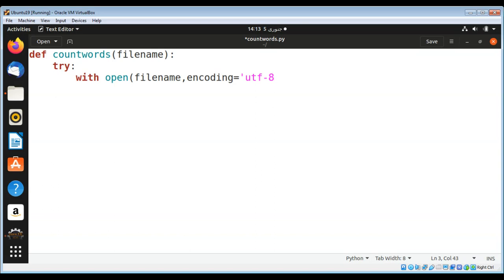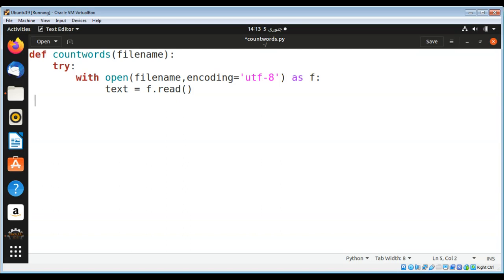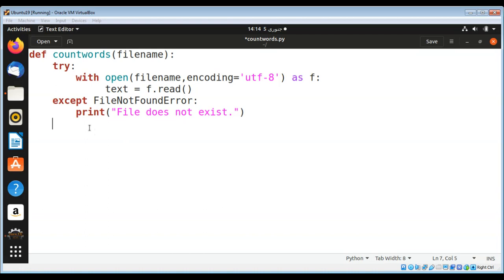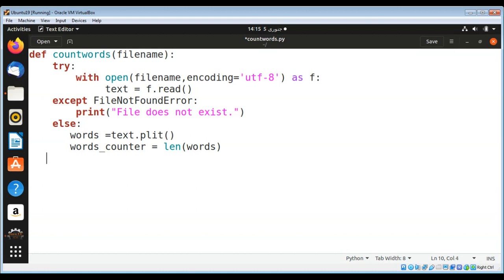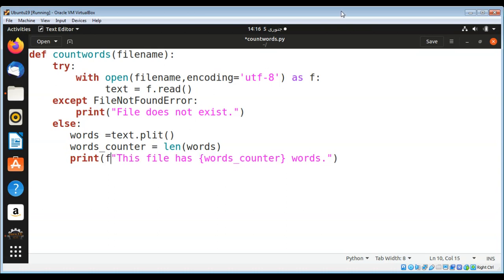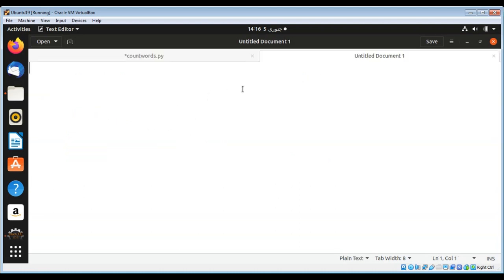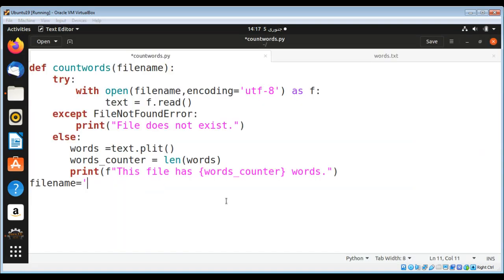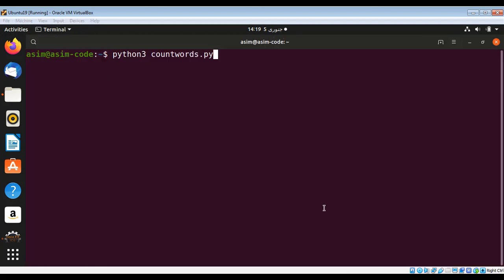How to count the number of words in a file using Python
In this video we will learn how to count the number of words in a file using Python programming.